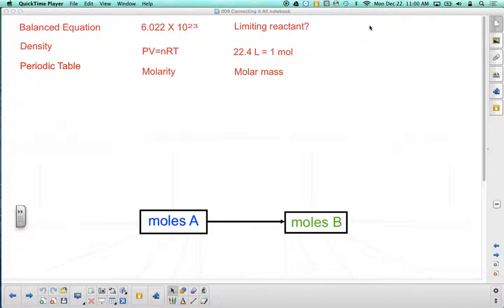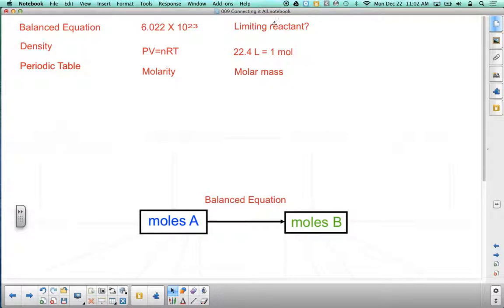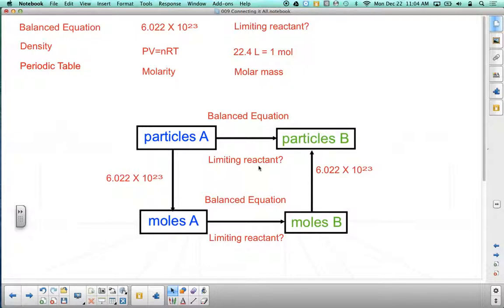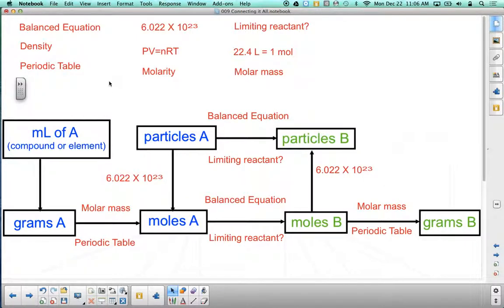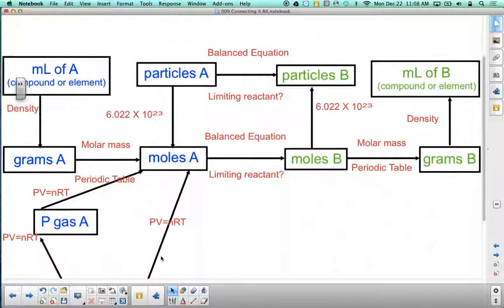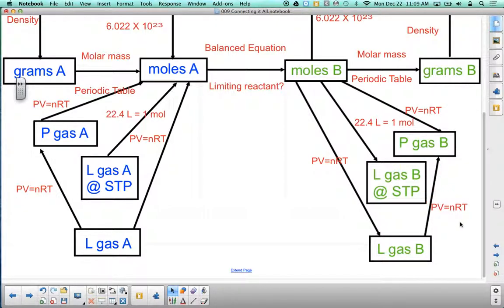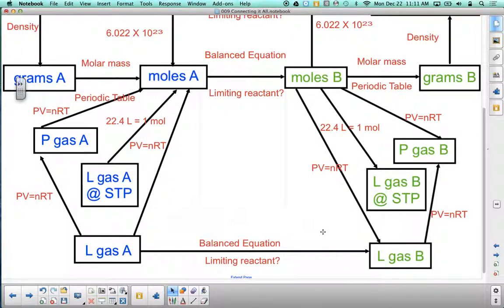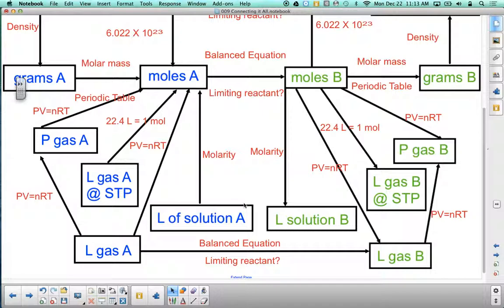Putting the Pieces Together